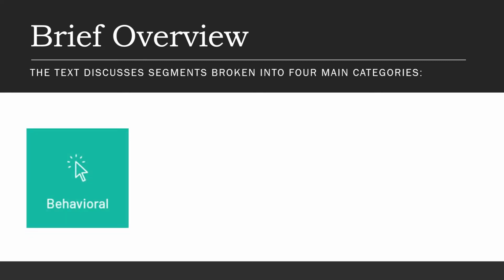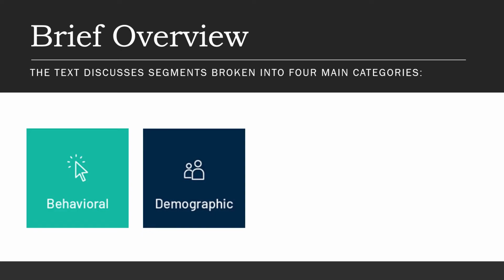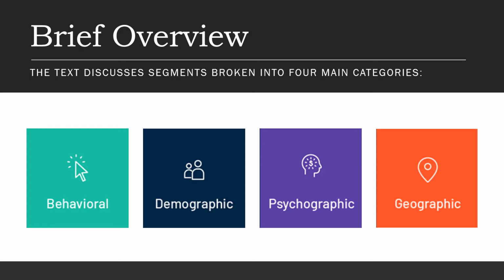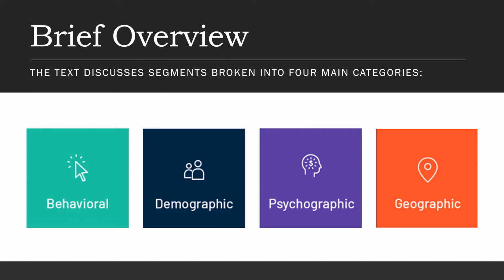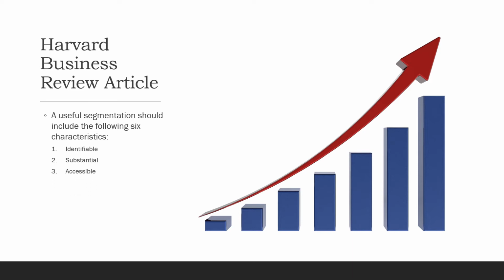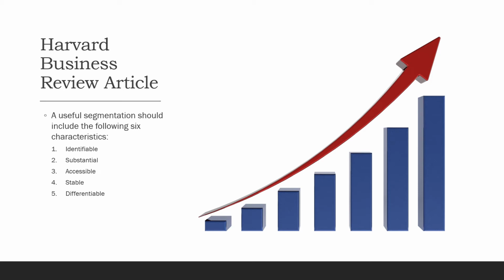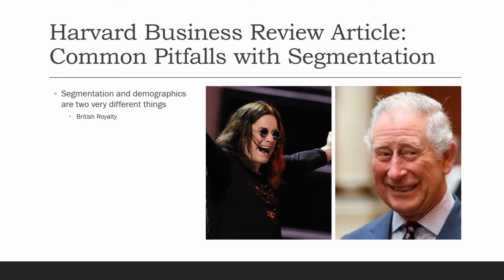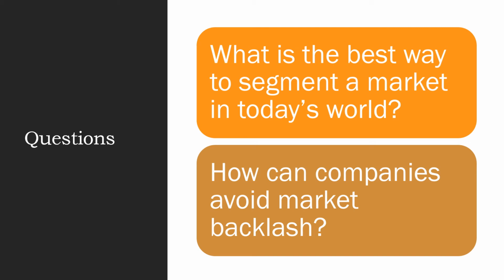Raj Dhillon | Market Segmentation & Positioning